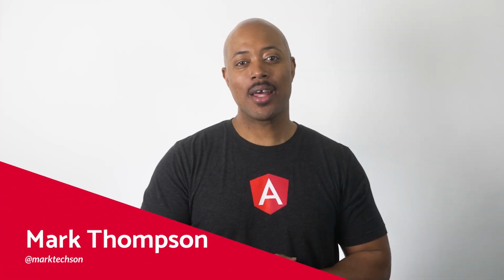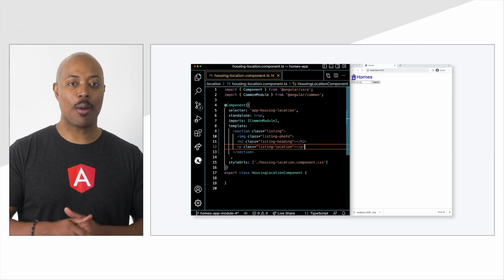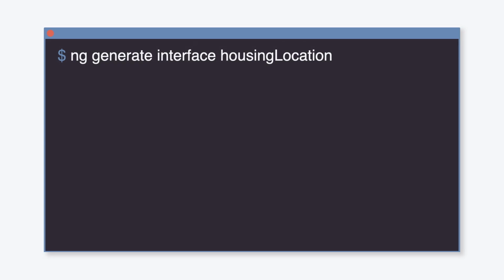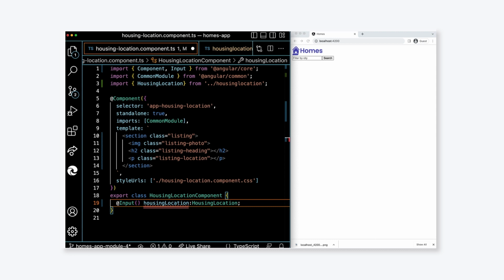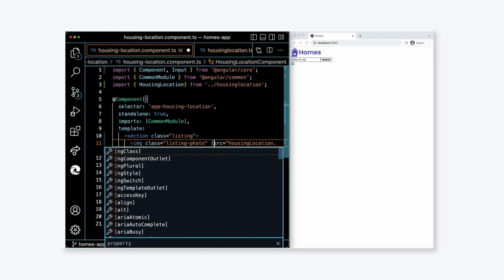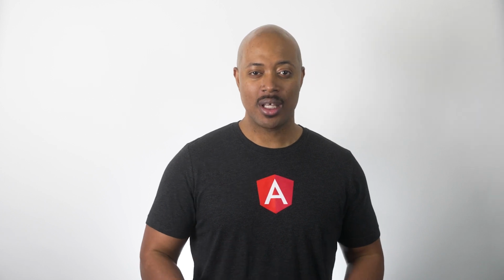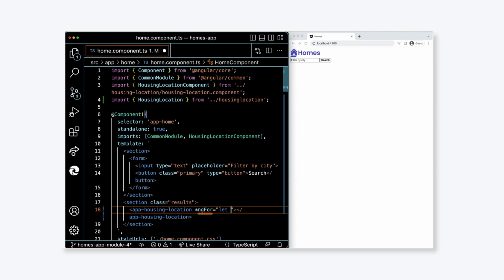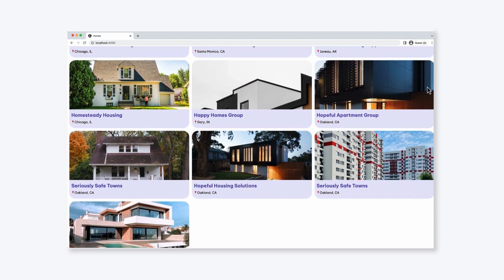Customizing components and directives (Part 4)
Learn how to build the structure for the housing component, customize components, add styling to the app, and more!